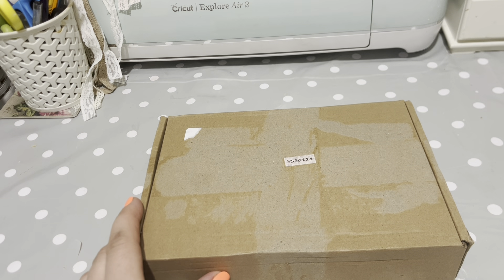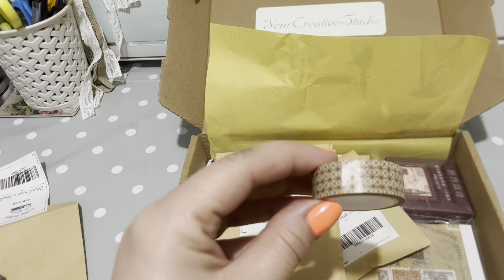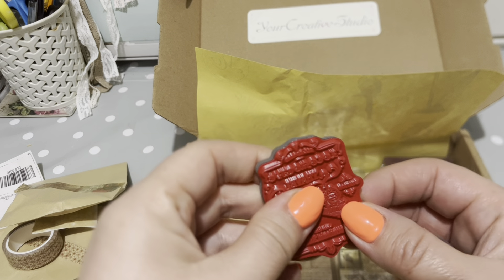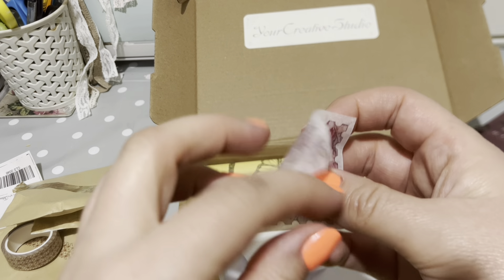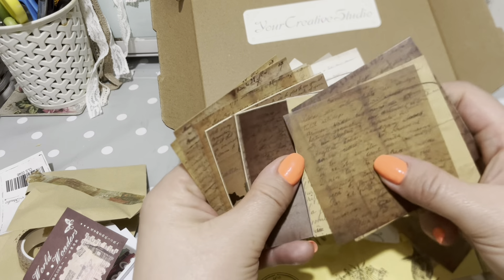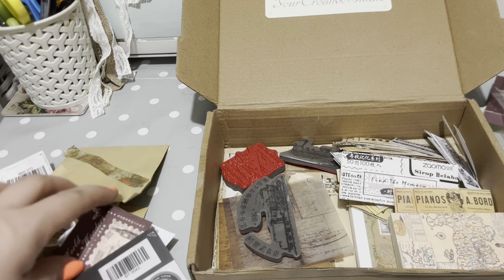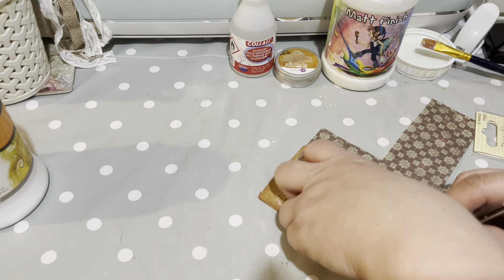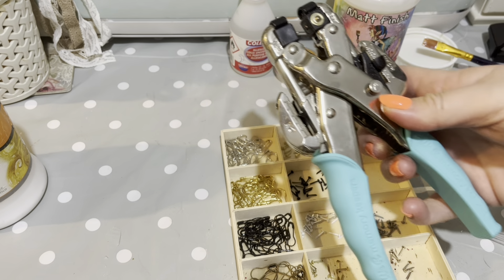Craft with me * Your Creative Studio* Unboxing - Relaxing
If you'd like to check out - Your Creative Studio you can have a look on their

You can purchase additional supplies used from Amazon *

Beacon 3 in 1 glue

Collall Glue

Tea Dye by Tim Holtz

Ink Blender

Gold Wax

Pressed Dried Flowers

Paper Trimmer

Hole punch

Corner Rounder

Bulb Pins

We R Memory Keepers crop a dile

We R Memory Keepers eyelets

Brads / Split Pins